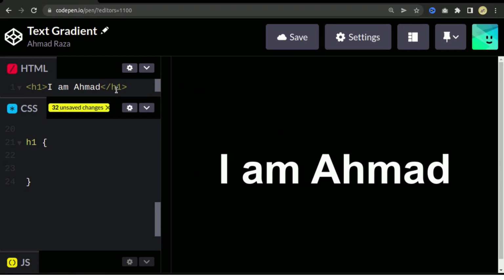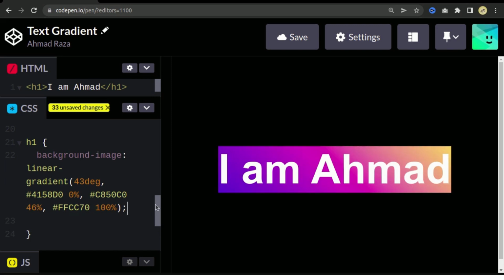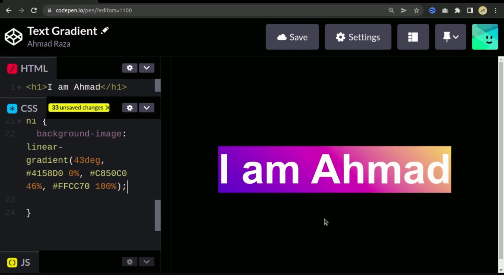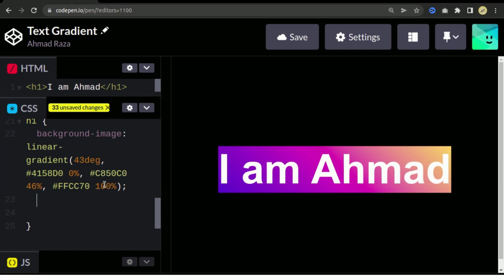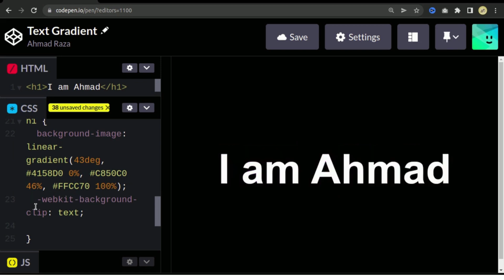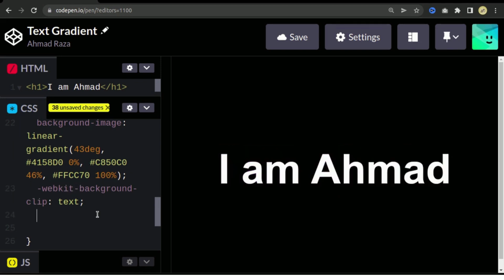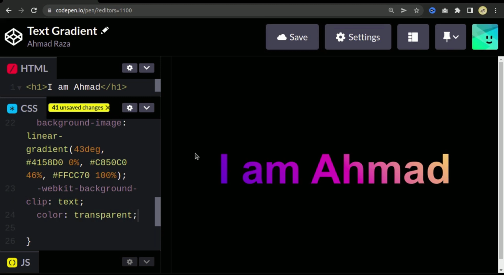How To Create Gradient Text Using CSS | CSS Tricks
In this video you will learn how to create gradient text using css. after watching this you can create gradient text with css.

You Can Contect Me Any Services Related To Web Development, Graphic Design, Video Editing, Programming etc.